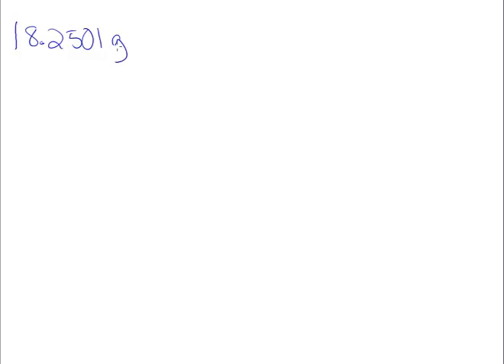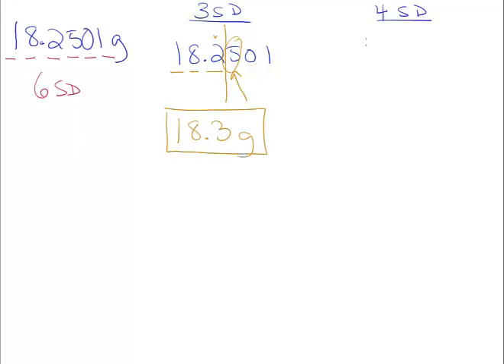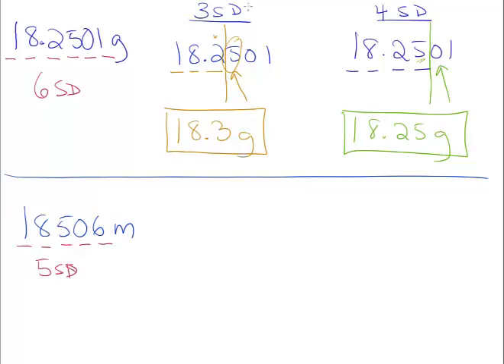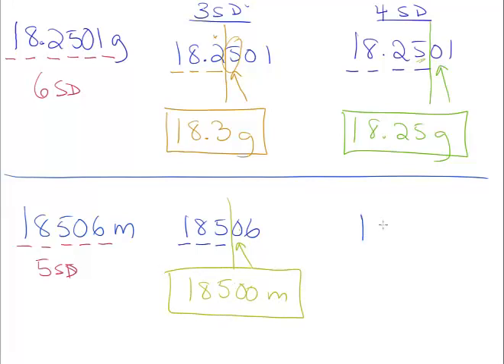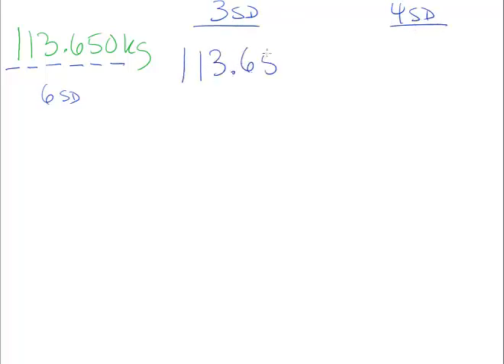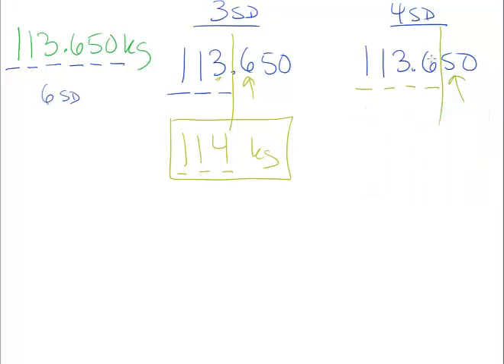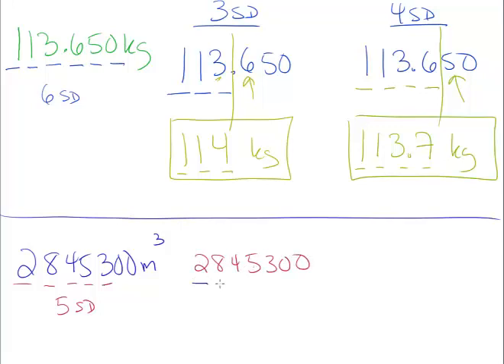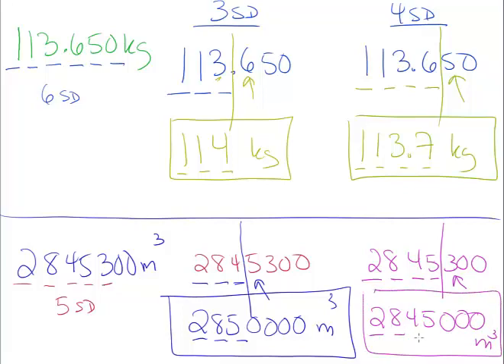Rounding Examples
Examples of rounding in mathematics .